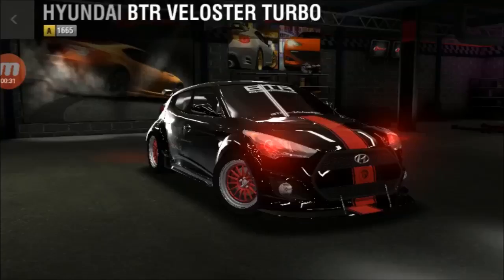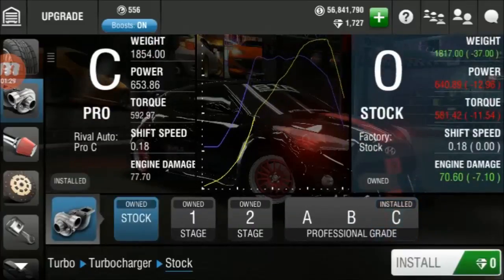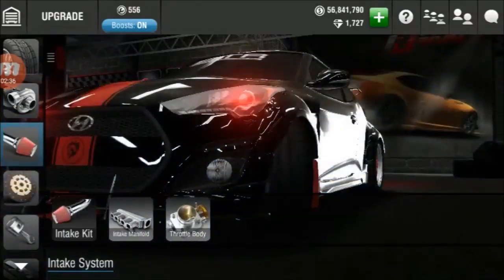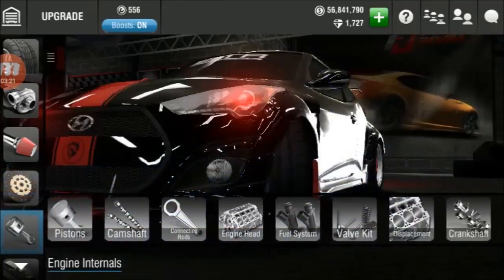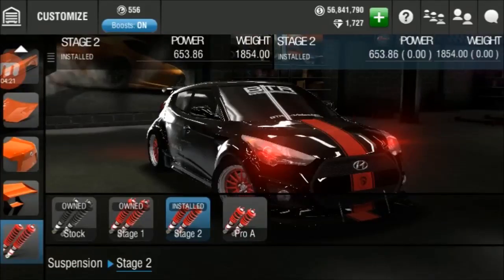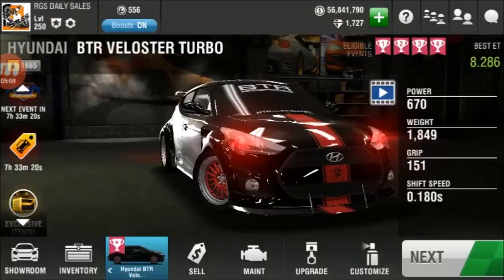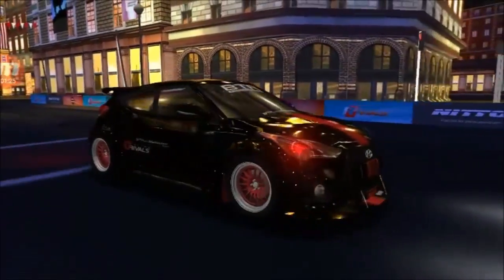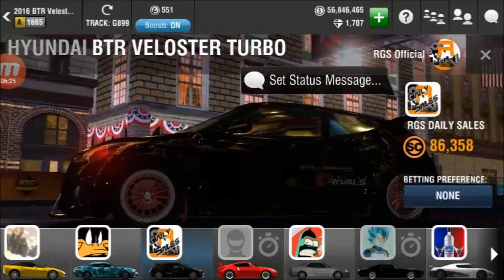THE VELOSTER BTR!! | Racing Rivals Car Reviews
Taking a look at the car while it's still new to the game.. Maxed setup and perfect launch and shifting tutorial are near the end of the video.. Enjoy!

My only two Racing Rivals accounts are JERRY RAJER and RGS DAILY SALES.  Do not trade with anyone else if they say it's me.